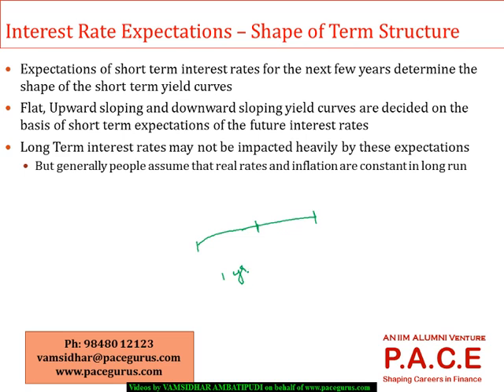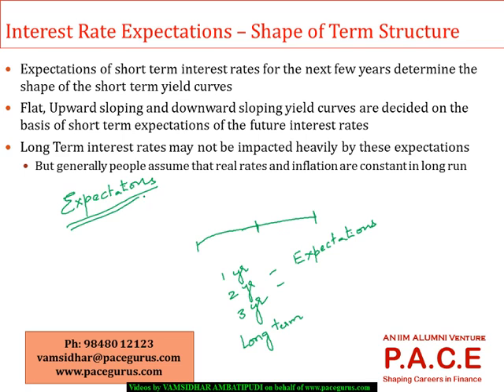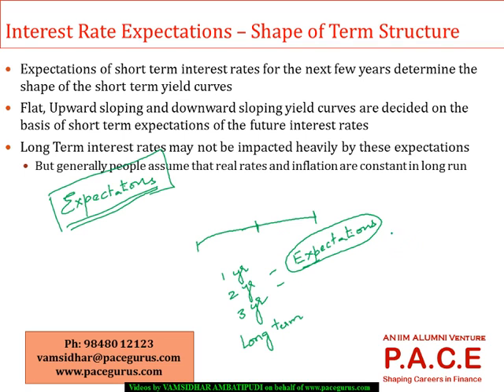FRM Part2 The evolution of short rates and the shape of the term structure in Market Risk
May 2015 FRM Part 2 training at pacegurus.com by Vamsidhar Ambatipudi on Market Risk.